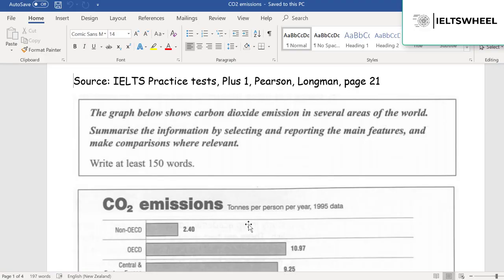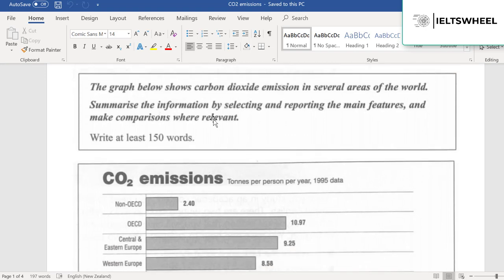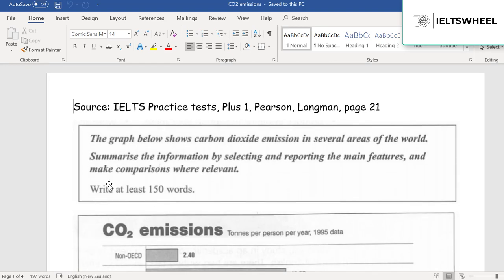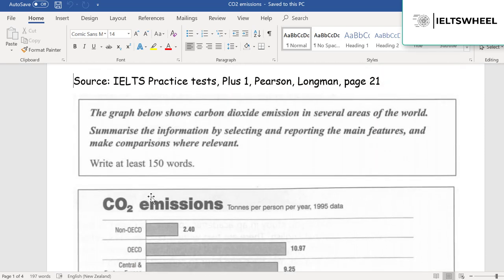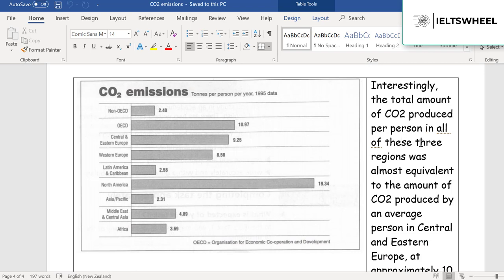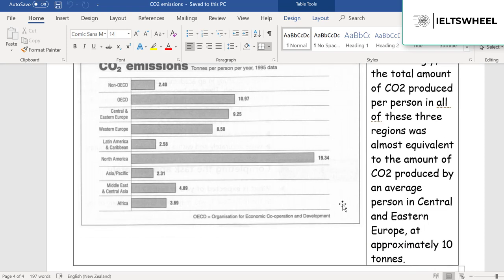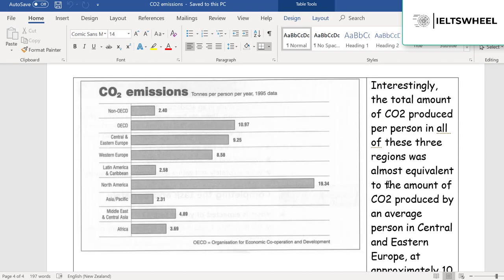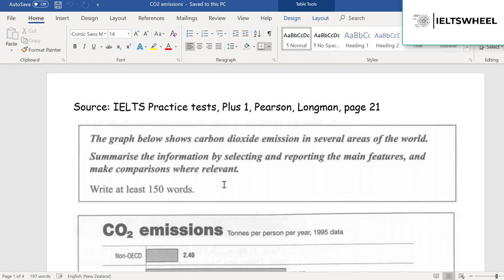IELTS Writing Task 1| Bar graph| CO 2 emissions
Looking at a bar graph might be scary as you might not understand what main features to focus on when describing it. Not to worry! This video lesson will show you several specific strategies
• to pinpoint the highest and lowest figures,
• to group figures
• to compare and contrast data using fractions.
• I highly recommend that you visit ieltswheel.com and use Writing Correction Service before taking an actual examination.

Yours respectfully,
Neil.